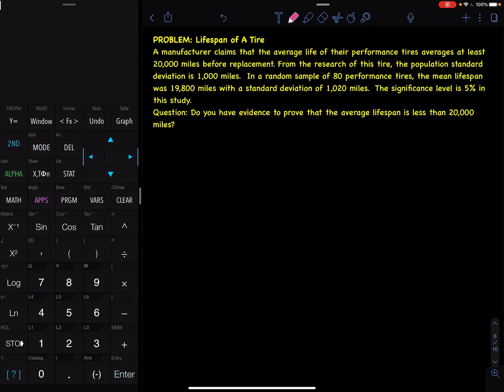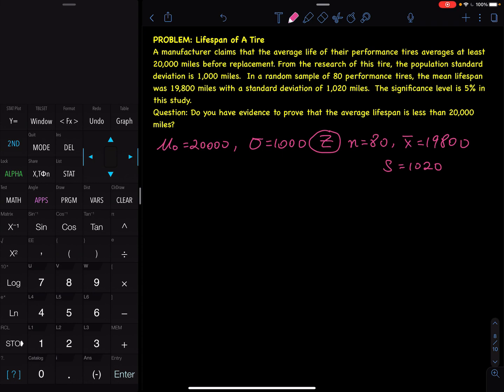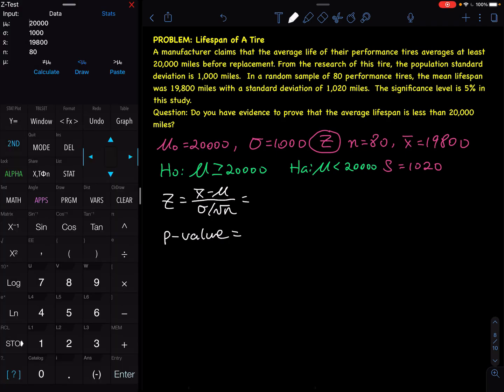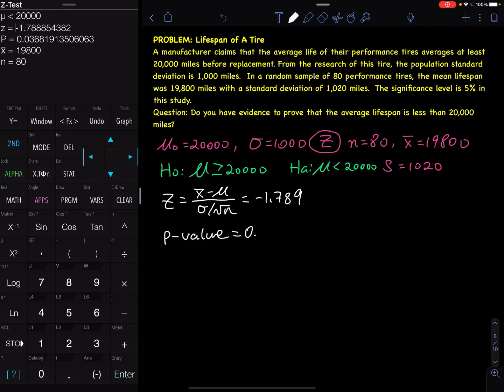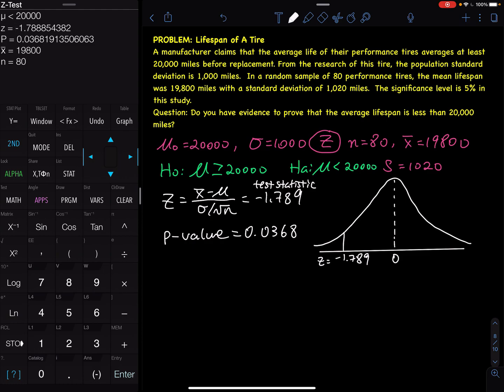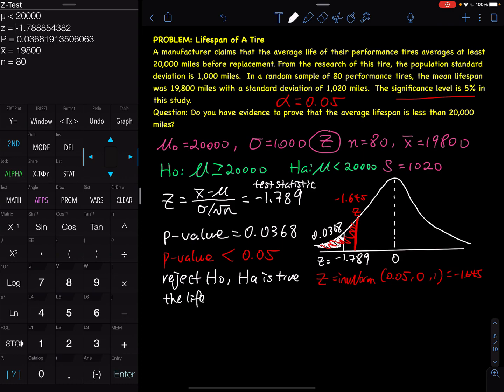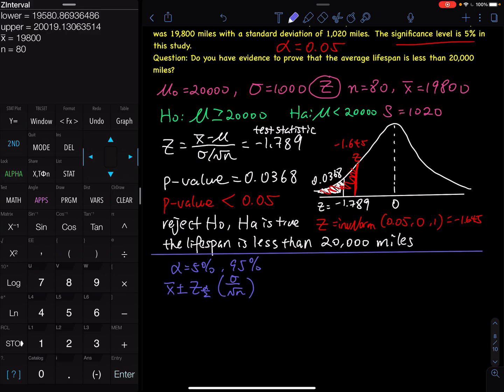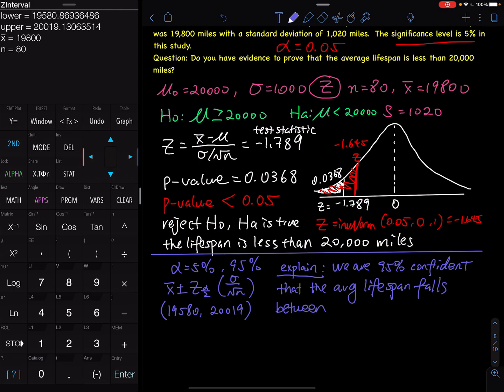9.2 Part 1/3: One-Sample Hypothesis Test (Left-Side) Full Analysis & Calculator Instruction | Stats